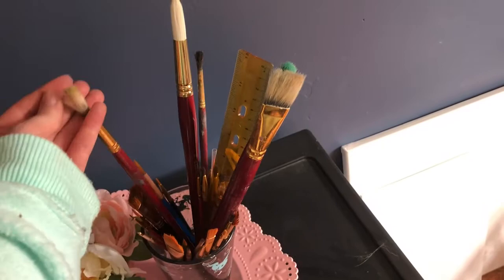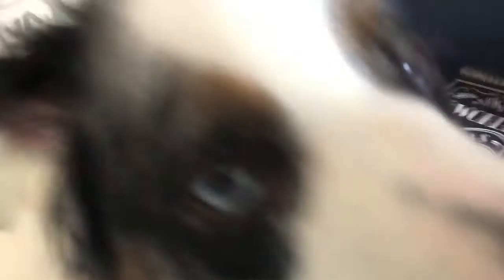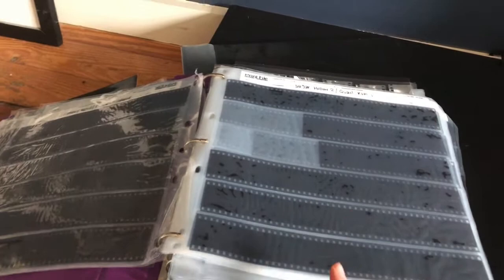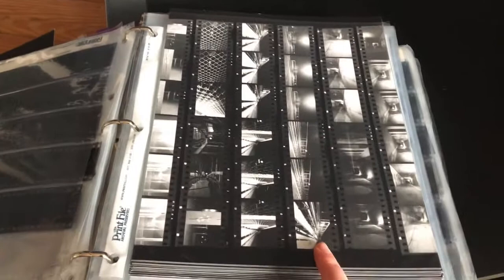Guest Artist Friday Ep 1: Lindsay Smith